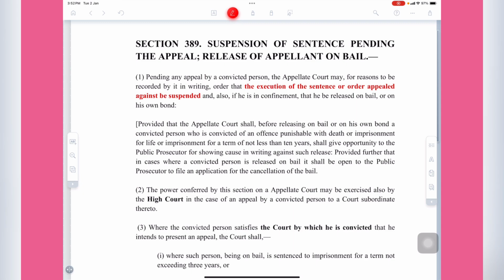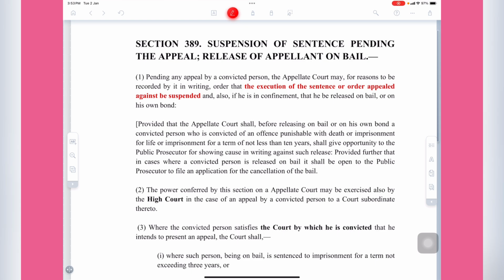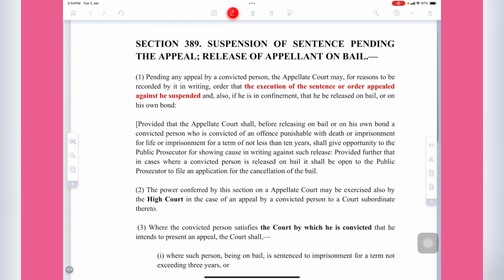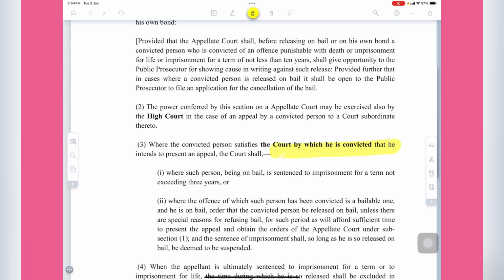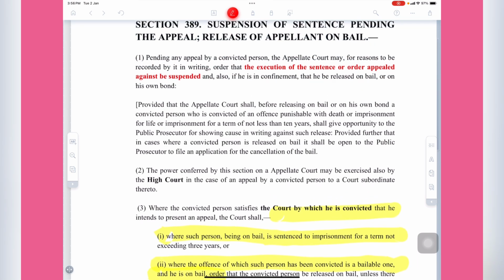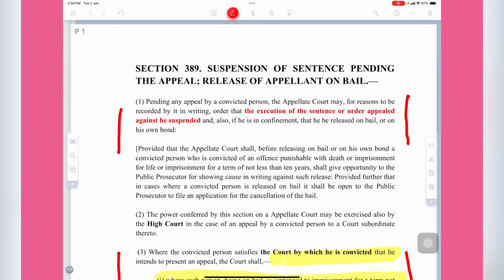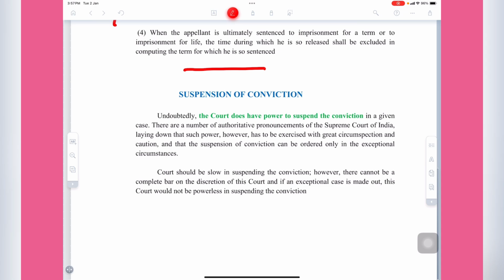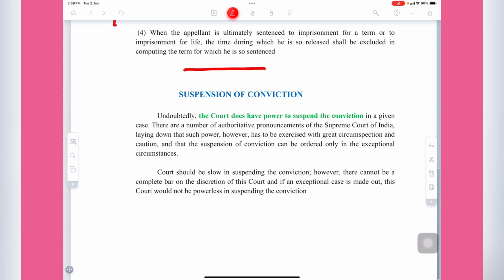Suspension of sentence and suspension of conviction explained by Adv. Anil Dhawas